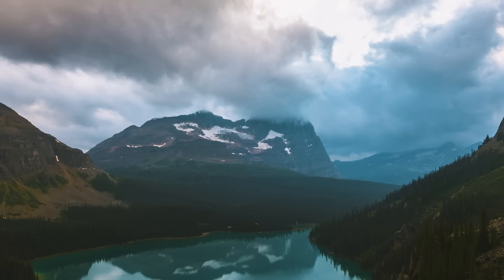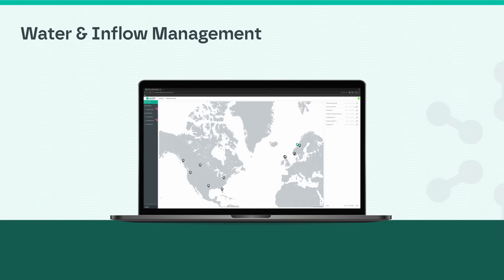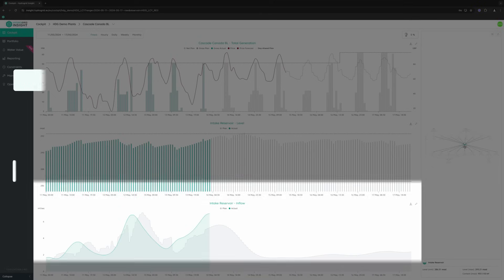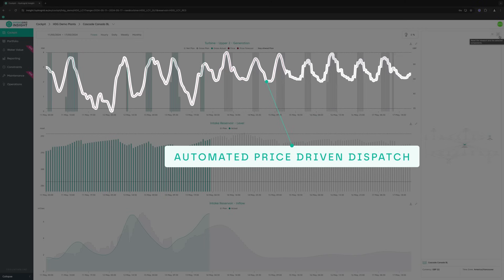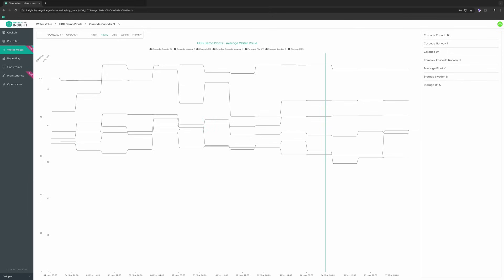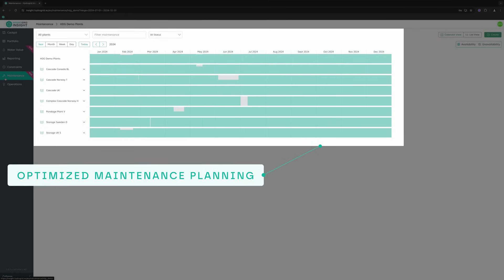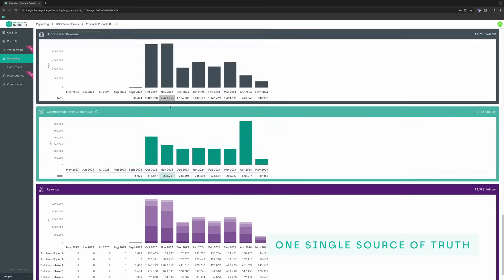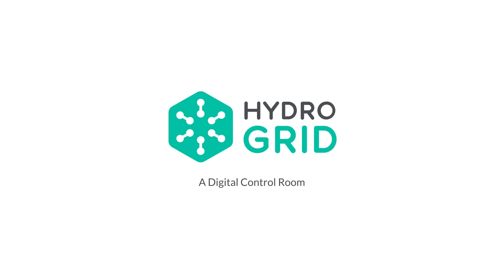HYDROGRID product explainer video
Check out our integrated water management & production planning platform for hydro in action.